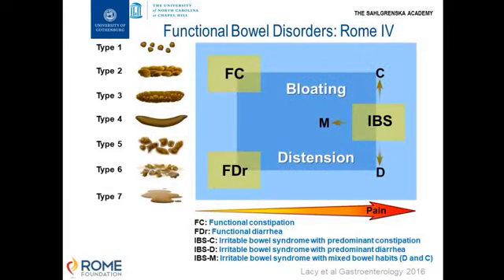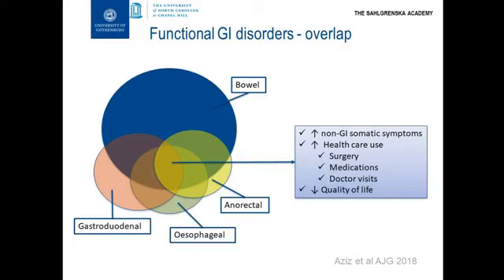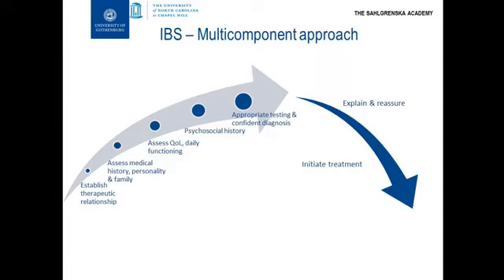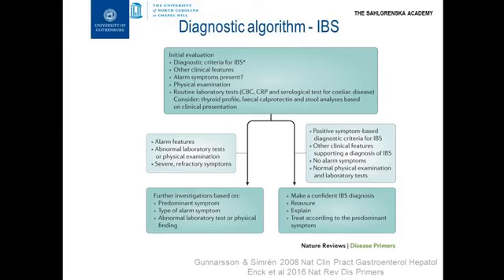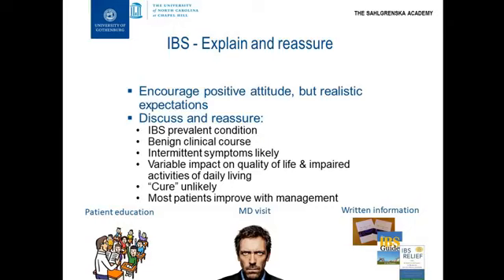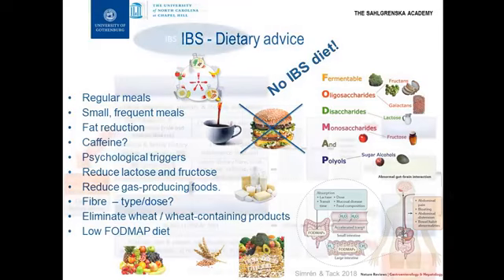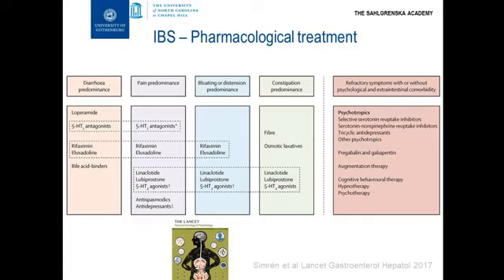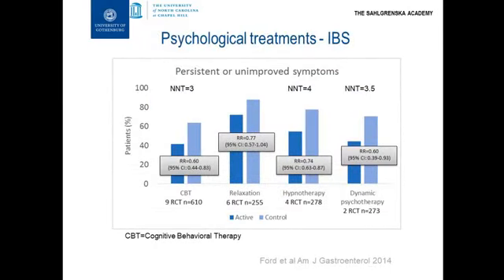Overview for Treatment of IBS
Dr. Magnus Simren, from the University of Gothenburg, presented during an ANMSChat Facebook Live presentation in April 2019.  This video is intended for providers and patients to gain a better understanding of treatment options for patients with irritable bowel syndrome (IBS).